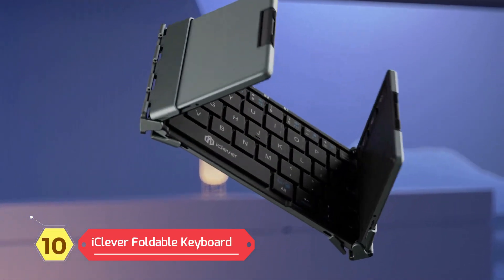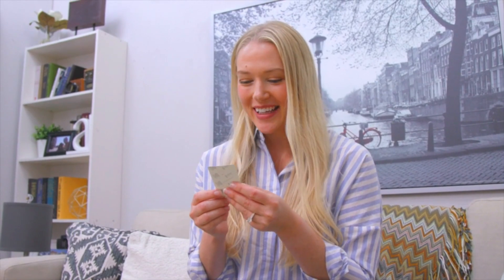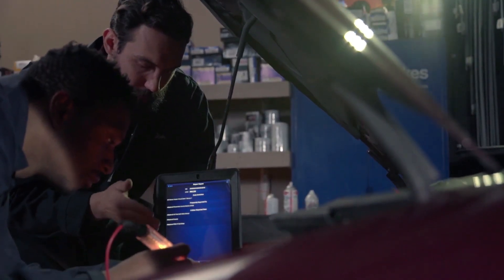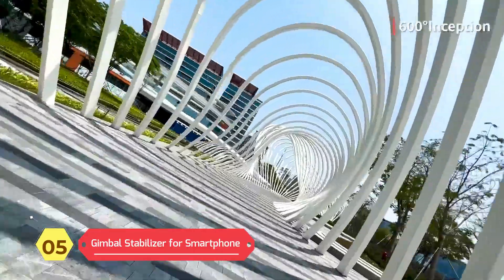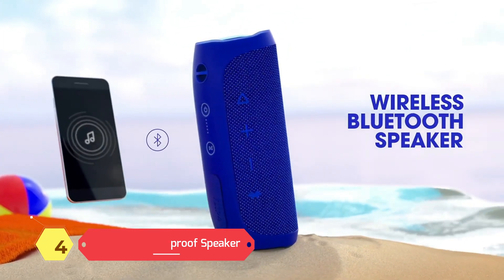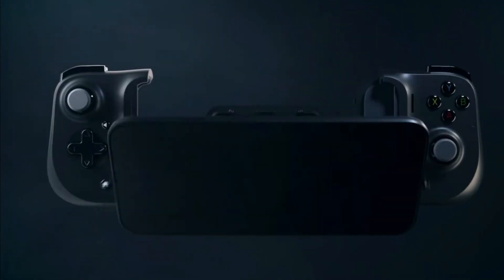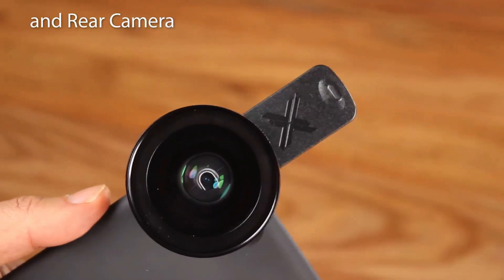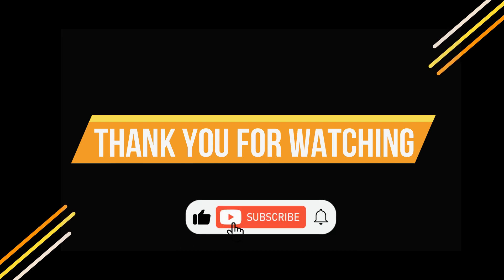10 Incredible Gadgets You Must Have in 2023 for Your Smartphone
In this video, we're taking a look at 10 incredible gadgets that you must have in your smartphones in 2023. From foldable phones to drones that you can control with your voice, these are the technologies that will shape the future as we know it!

So what are you waiting for? Download this video and find out what's in store for your smartphone in 2023! From exciting new features to amazing new devices, this video has something for everyone!

00:00 - 11 cool gadgets intro
00:05 - iClever Foldable Keyboard
00:40 - KODAK Wireless Mobile Mini Color Printer
01:22 - AuKing Mini Projector 2023
02:05 - BlueDriver Pro OBD-2 Scanner
02:57 - Lamicall Bike Phone Holder
03:44 - Gimbal Stabilizer for Smartphone
04:40 - JBL Flip 4 Waterproof Speaker
05:25 - Razer Kishi Mobile Game Controller
06:15 - DeerC D20 Mini Drone for Kids
06:49 - Xenvo Pro Lens Kit

Welcome to Gadgetrix, your ultimate destination for all things gadgets! Our channel is dedicated to bringing you the latest and greatest in the world of gadgets. From showcasing the coolest gadgets to exploring electronic marvels, we've got you covered.

cool gadgets to buy on Amazon
amazon com kitchen gadgets
amazon kitchen gadgets 2023
amazon new gadgets
amazon com cool gadgets
gadgets
cool gadgets
gadgets for men
electronic gadgets
smart gadgets
gadget
unismart gadgets
cool smartphone gadgets
smartphone gadgets
phone gadgets

latest gadgets 2023
new gadgets 2023
razer kishi
best gadgets 2023
gadgets 2023
razer kishi v2
xenvo pro lens kit for iphone
best gadgets
best tech gadgets 2023
bike phone holder
cool gadgets on amazon
deerc d20
foldable keyboard
gadget 2023
gadget review
gadgets to buy
latest gadgets
new gadgets video
new tech gadgets 2023
razer kishi android
small size smartphone 2023
smart gadgets
smartphone gadgets